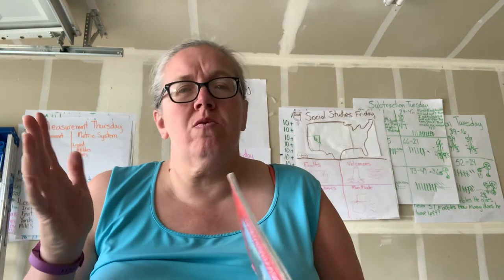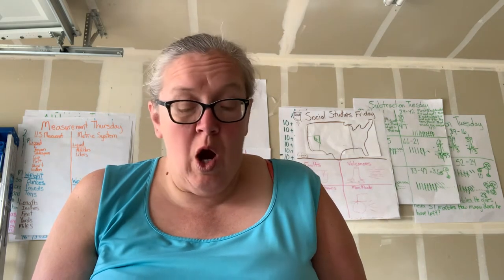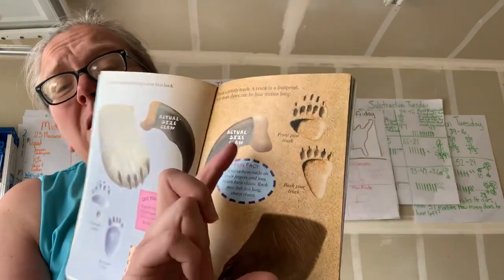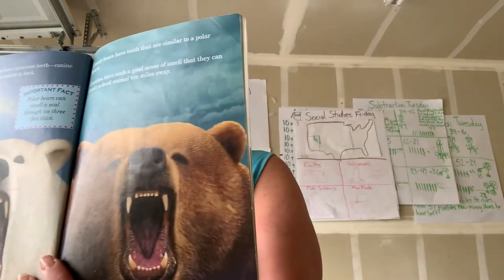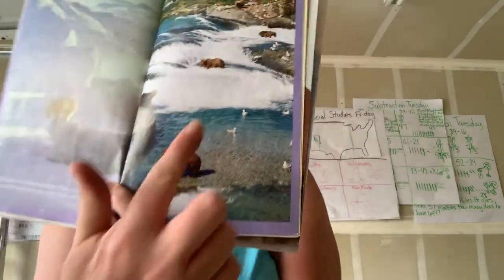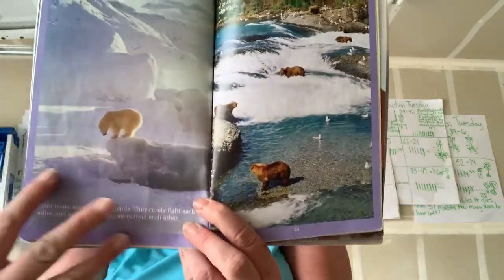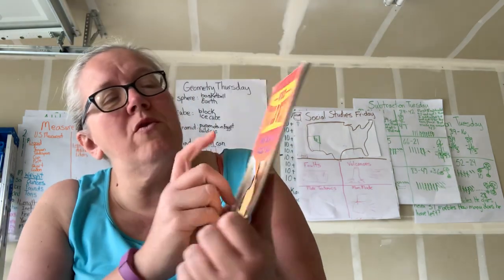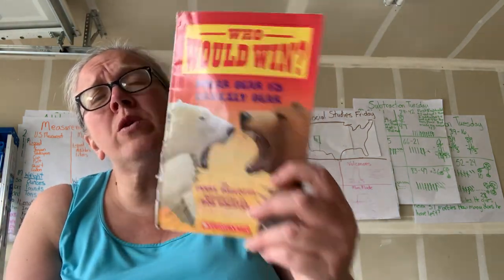Who Would Win Polar Bear vs Grizzly Bear Read Aloud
You make a prediction